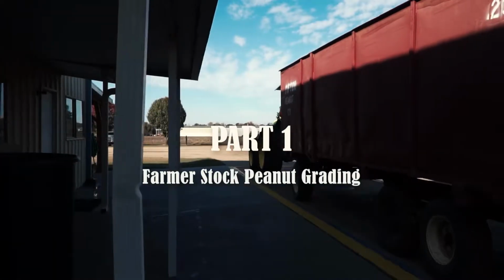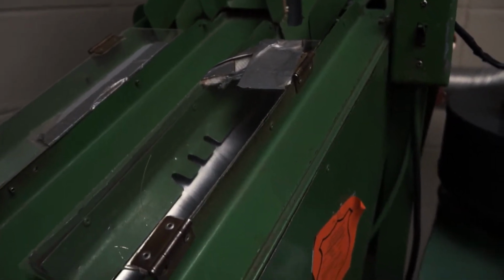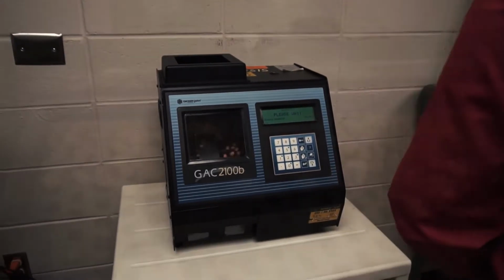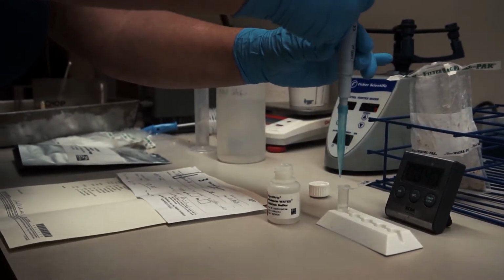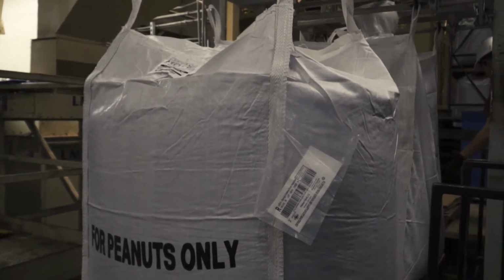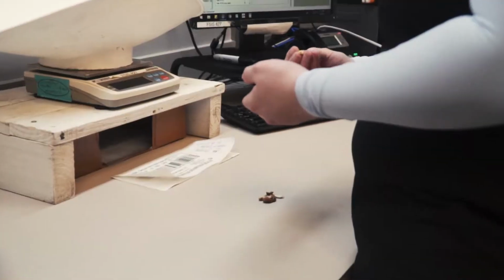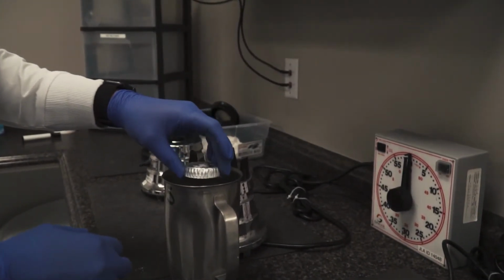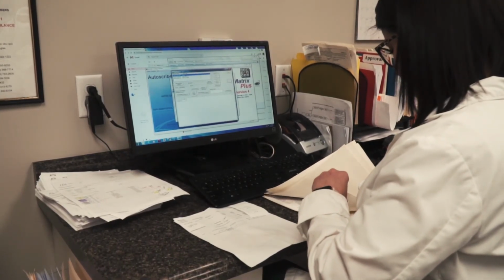Farmer Stock Peanut Grading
A detailed overview of U.S. peanut grading, sampling and aflatoxin testing at buying points, shelling plants, and USDA-approved laboratories.